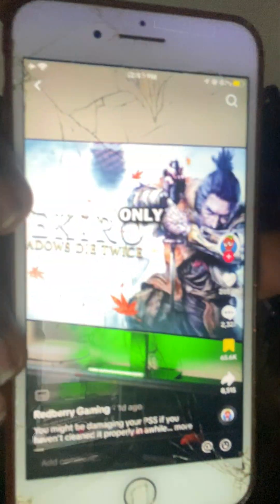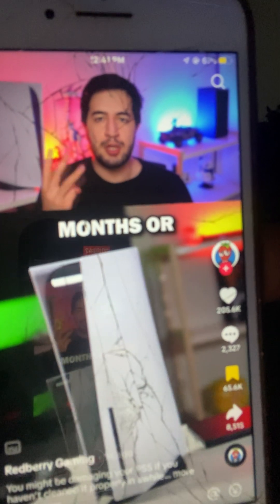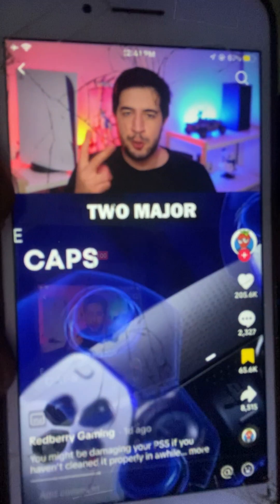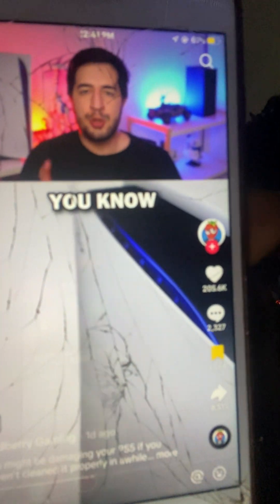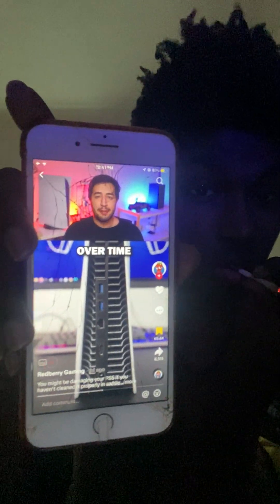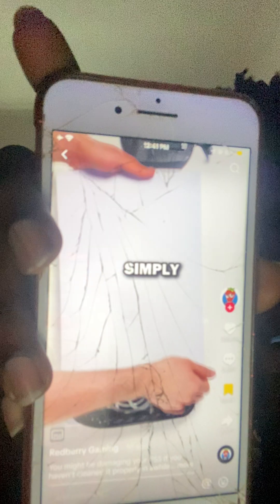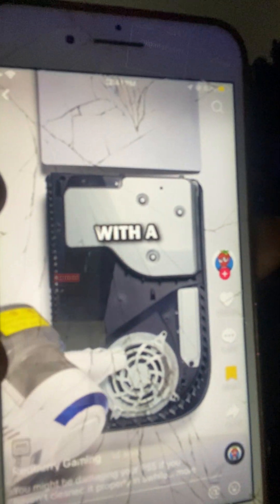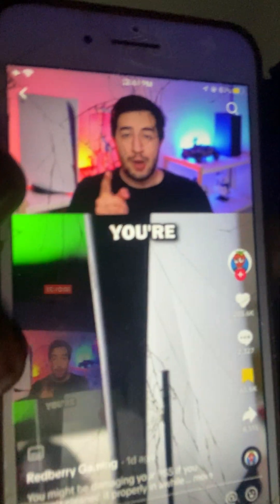Rashad Jamal Energy ain’t right